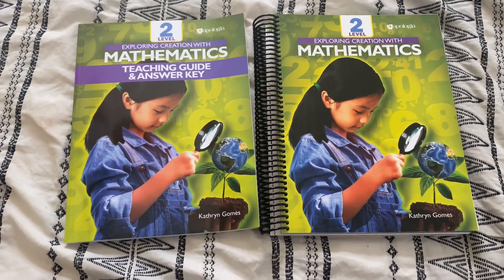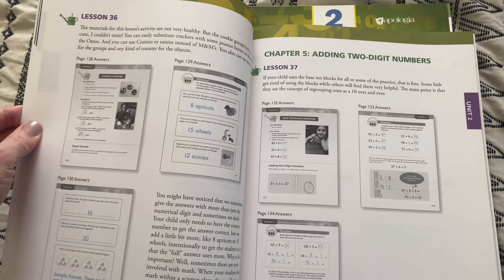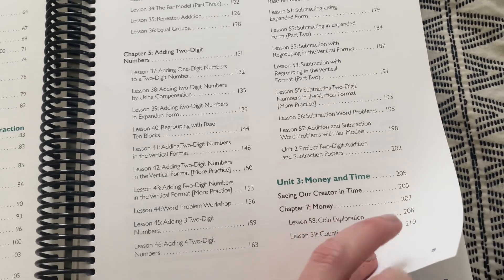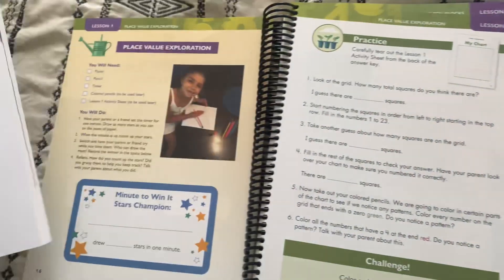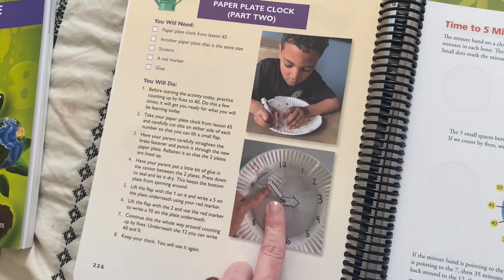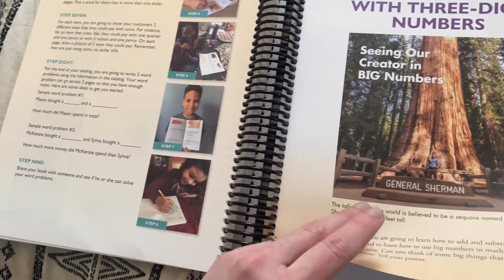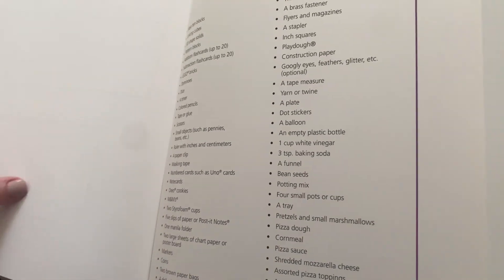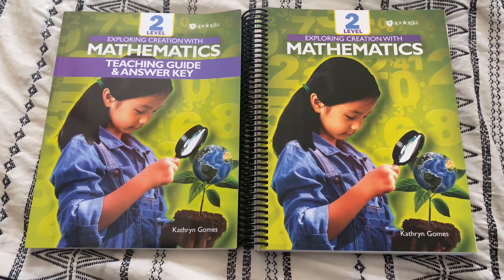Apologia Exploring Creation with Mathematics Level 2! Flip Through!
Today I’m sharing a flip through and look at Exploring Creation with Mathematica Level 2! Hope you enjoy!